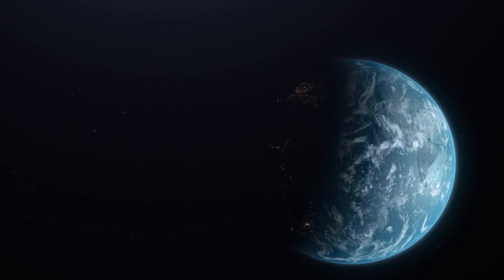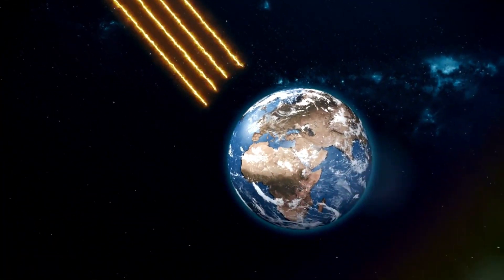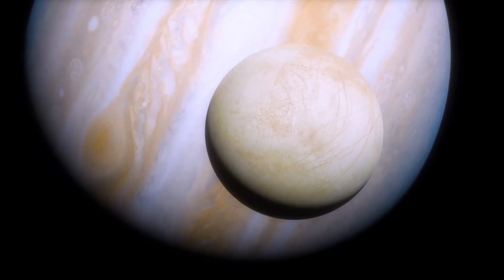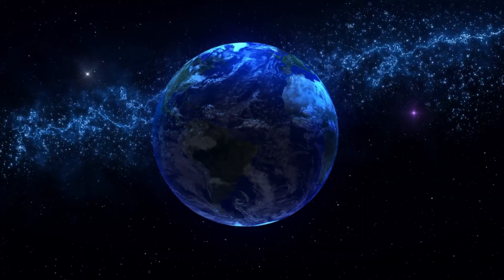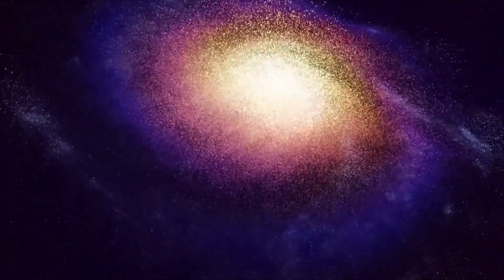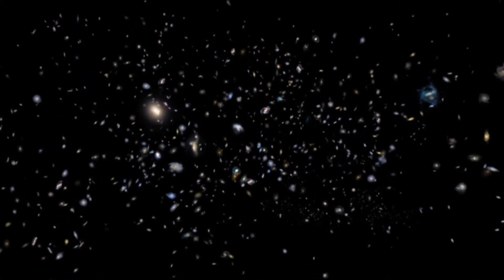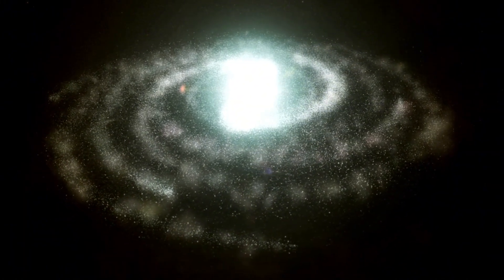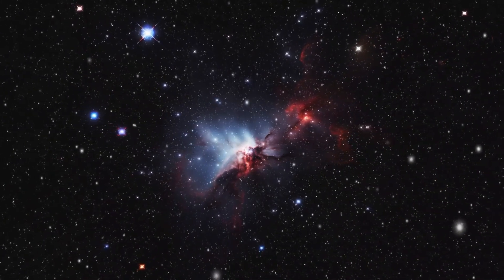"The Latest from CERN: Brian Cox Discusses the Unexpected Discoveries"